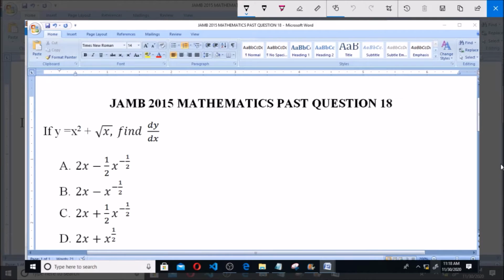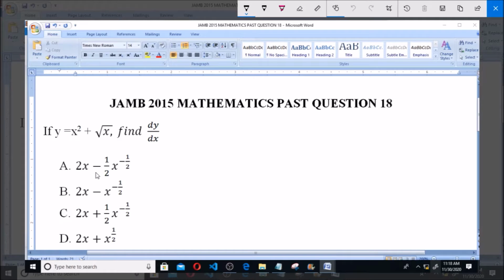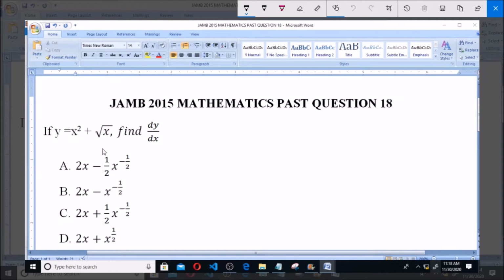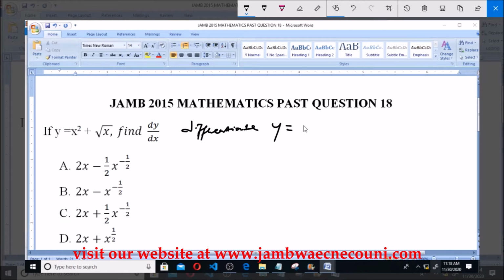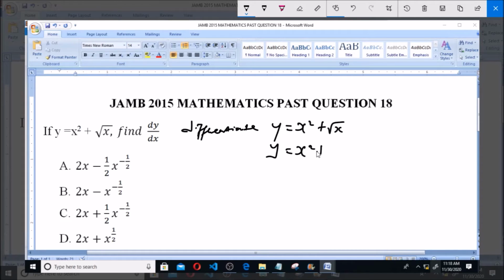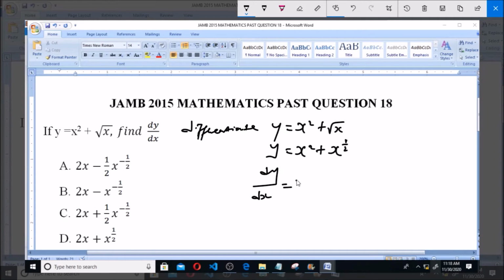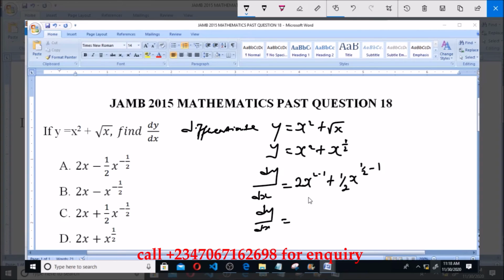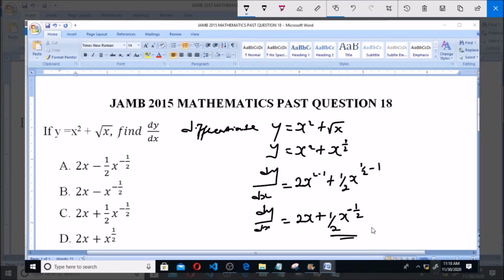JAMB 2015 MATHEMATICS PAST QUESTION 18 Differentiation